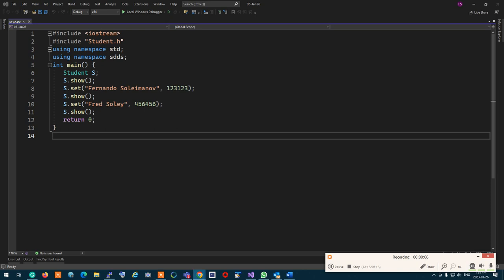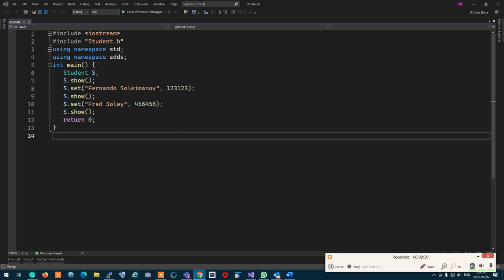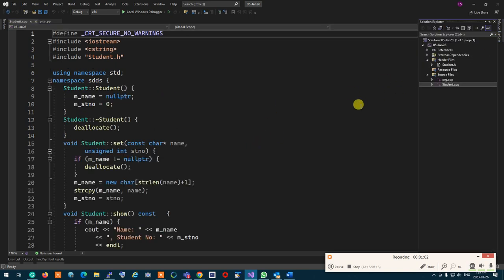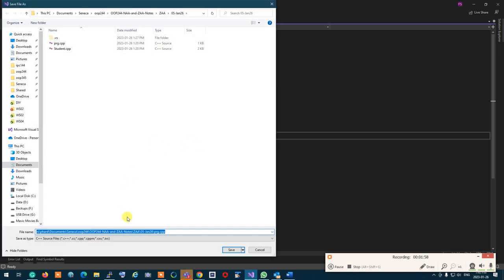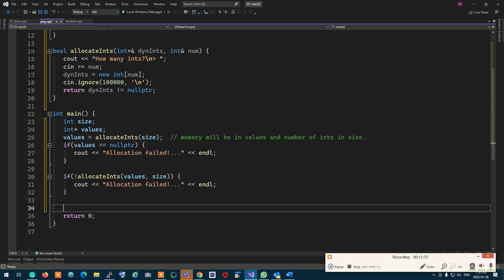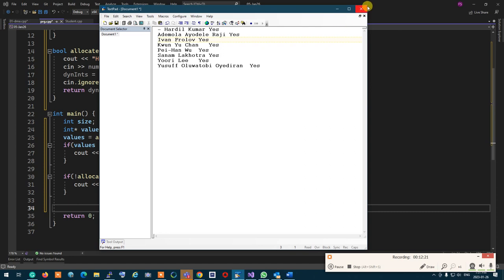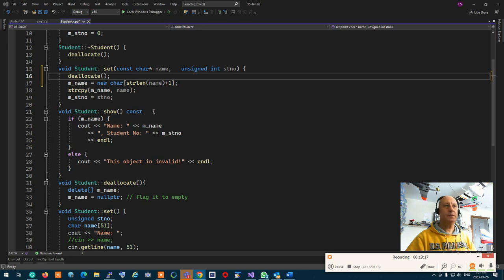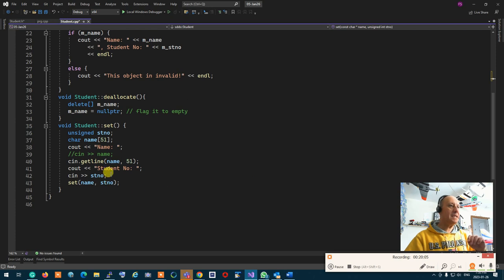(6) OOP244 ZAA - 2231 - DMA review, IO